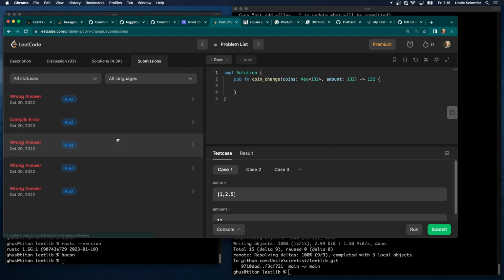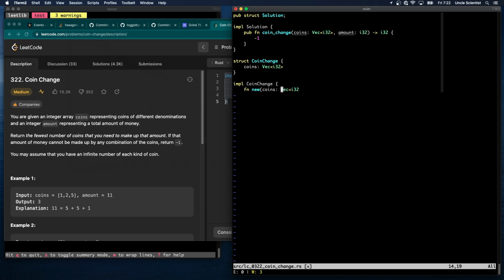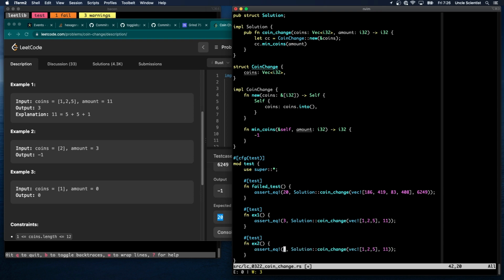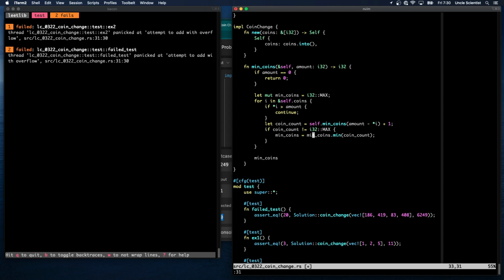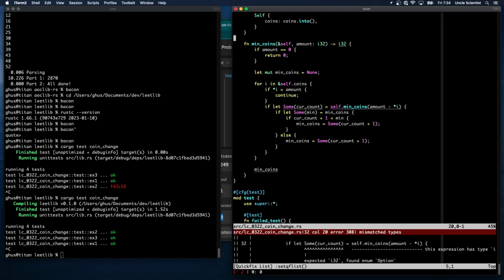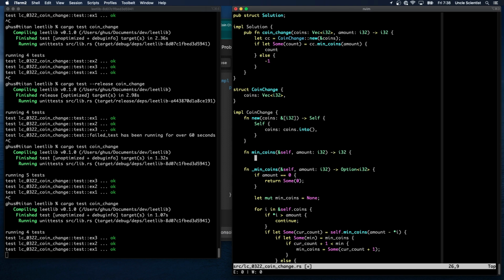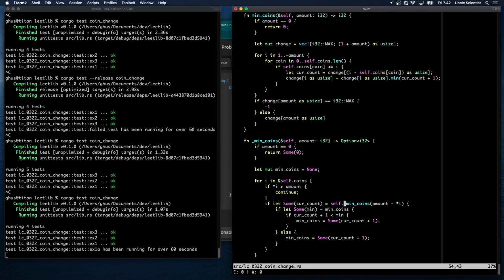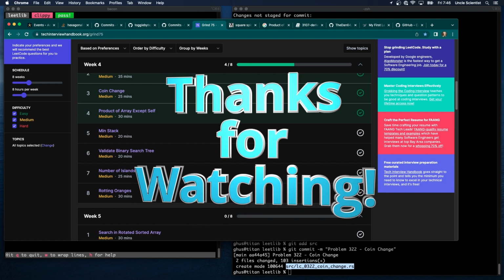Leetcode Short [Rust | Vim] - Problem 322: Coin Change